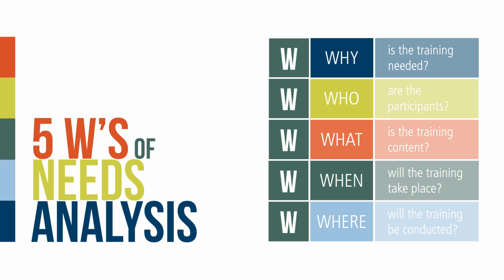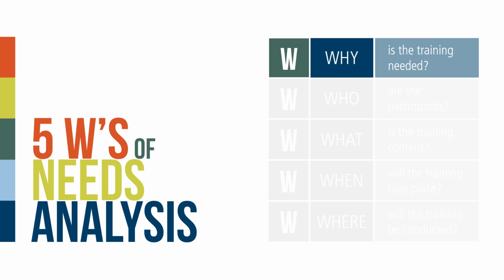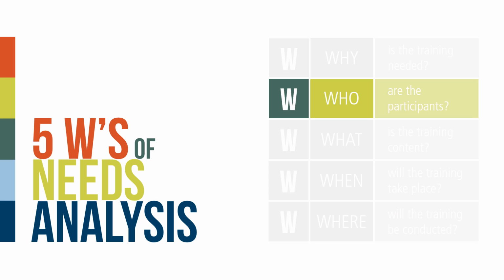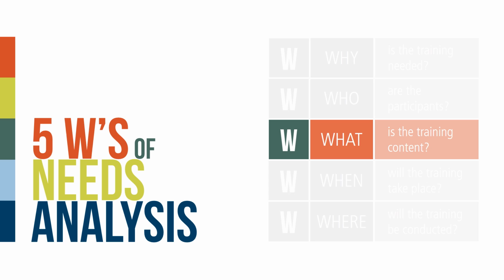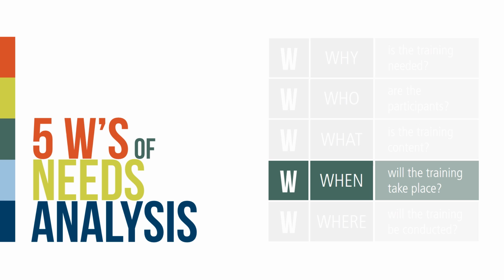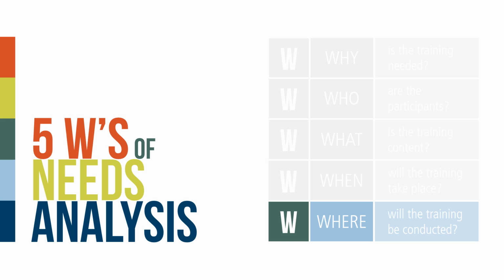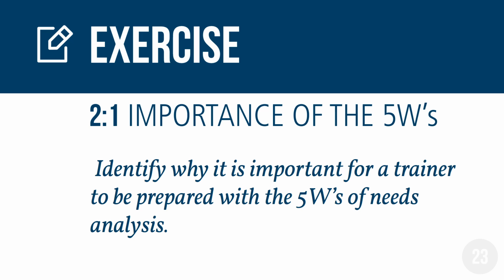Lesson 2: Identify Training Needs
In lesson two, we will unpack the process by which a trainer identifies a training need.  But first, we must differentiate macro and micro training needs analysis.  On the larger organizational scale, training needs analysis helps human resource professionals understand the overarching training needs of people in the organization.  When it comes to developing a training session, trainers must use a formalized process to ensure the success in delivering training content. That is the process that we will explore in this lesson. The purpose of identifying training needs is to help you plan for your training.   A successful training needs analysis will identify those who need training and what kind of training is needed.